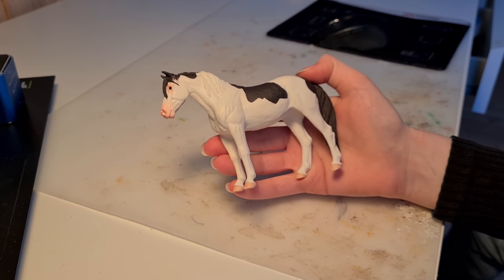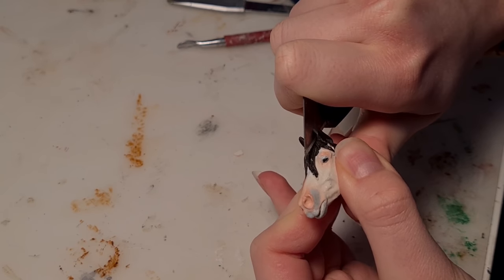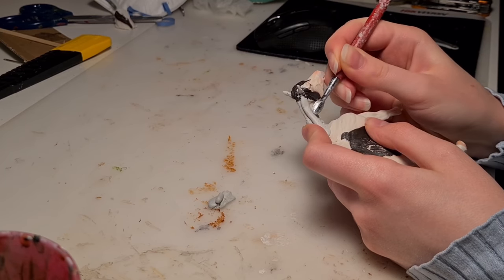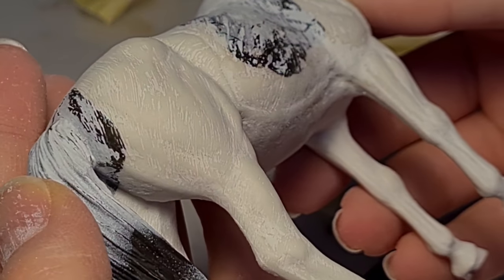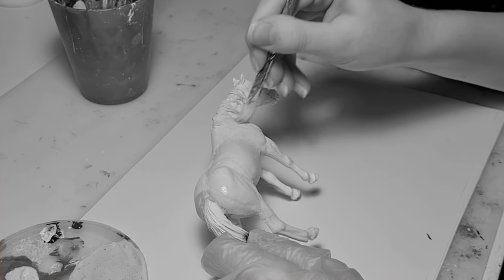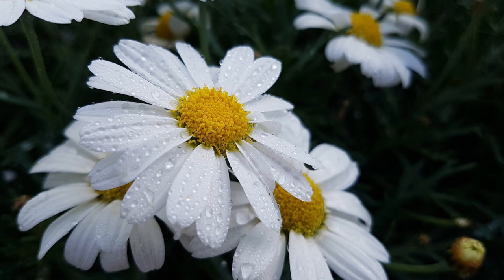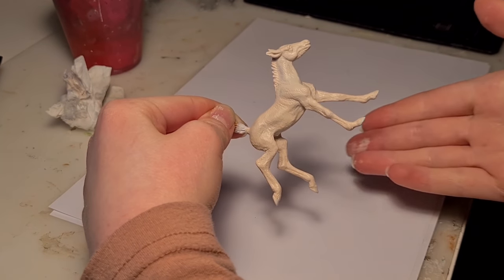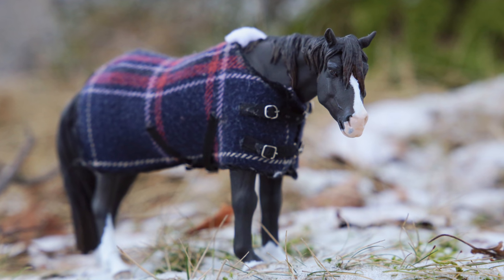Painting a Black Mare And Bay Foal! - Custom/Resculpt Modelhorse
I am obsessed with this cute duo ಥ_ಥ

(sorry for the varying camera quality, I am figuring out the camera on my new phone)

⋆ Materials ⋆
- Graduate acrylic paint
- Liquitex Matte Varnish Spray
- Gallery by Mungyo soft pastels (12 graytones and 12 earthtones)
- Fine surface primer
- Aves Apoxie sculpt
- Epoxy 2 part glue
- Pēbēo porcelaine outliner
- Fimo gloss varnish
- Thick florist wire
- Silicone sculpting tools
- Aluminium Foil
- Jewelers saw
- Several different paint brushes
- Scissors
- Box cutter
- Manual drill
- Sand paper

All photos of real horses used in this video can be found on my pinterest:

when watching this video through i realize my tone of voice is almost the exact same with every sentence and it really bothered me ಠ_ಠ